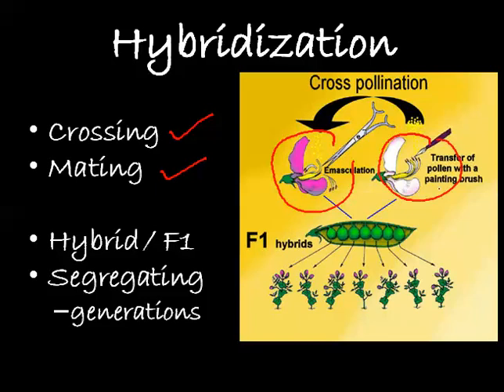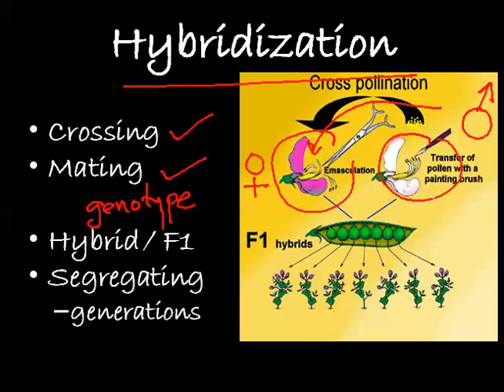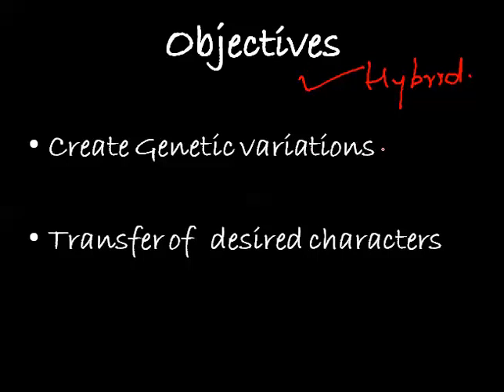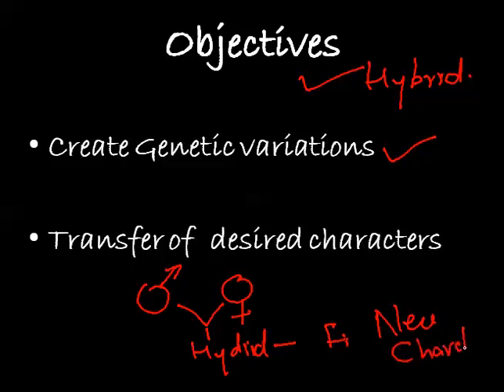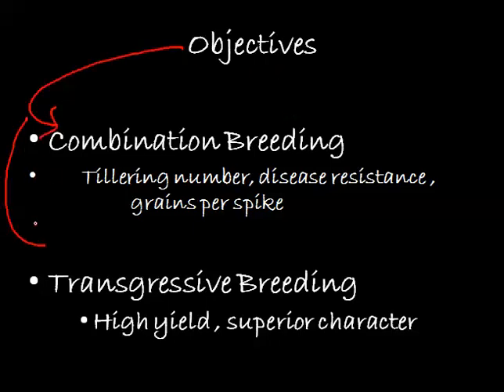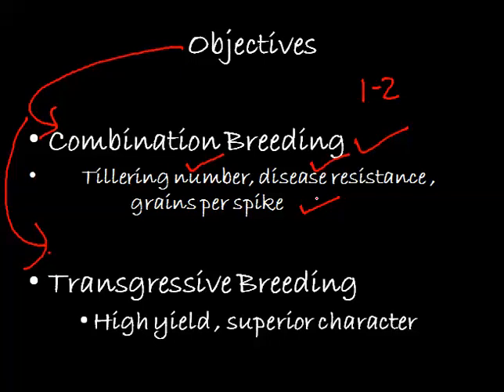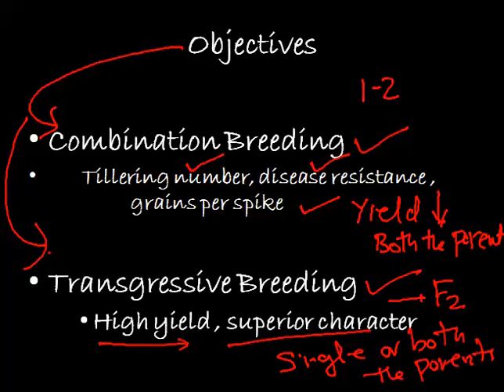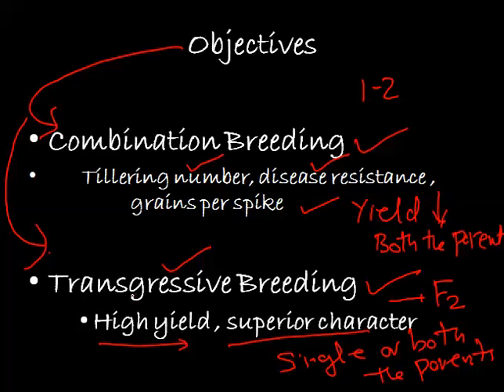Plant Hybridization & Objectives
Quick Glance Videos aims to create presentation based short videos covering one topic at a time. The videos will have text , few examples and picture for students and teachers to get quick grasp of concept and supporting material to re-use. Quick details on Hybridization in plants and its objectives .